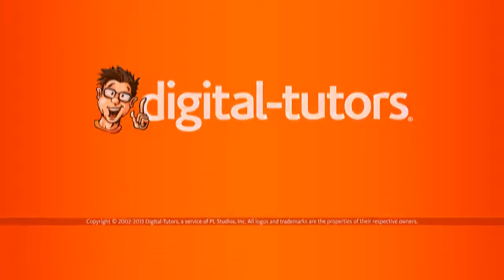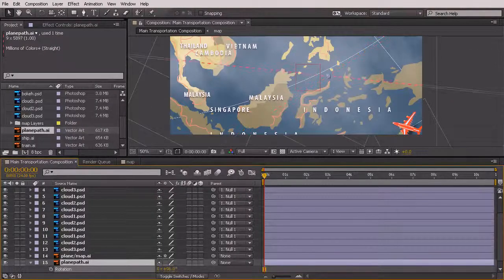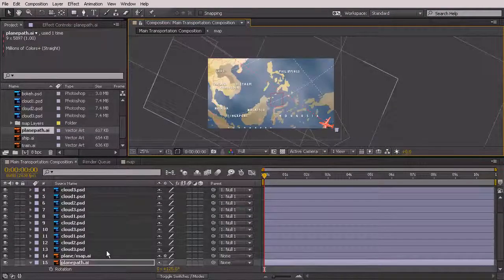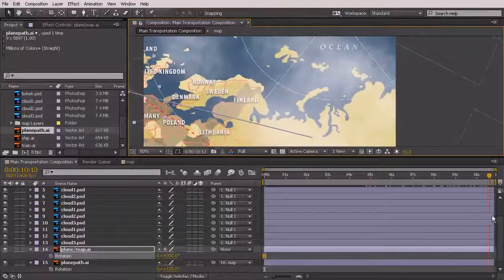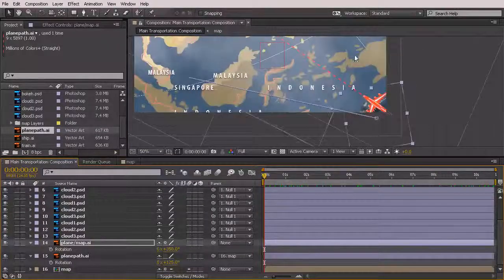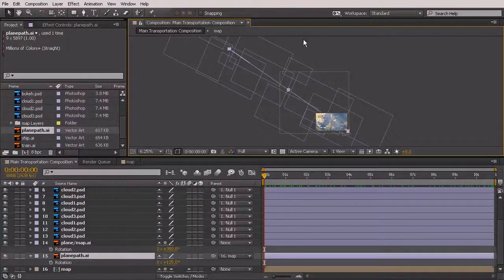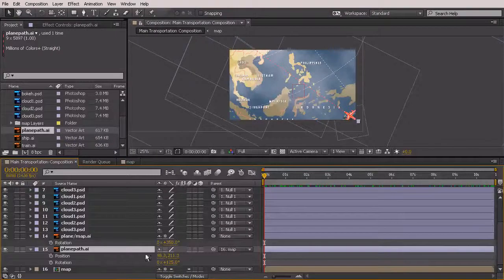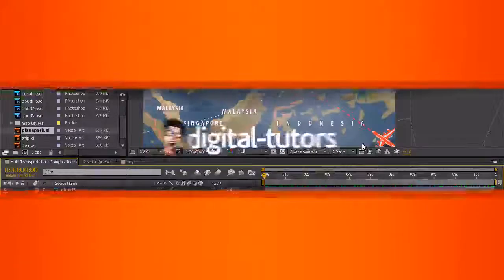08 Placing the plane path